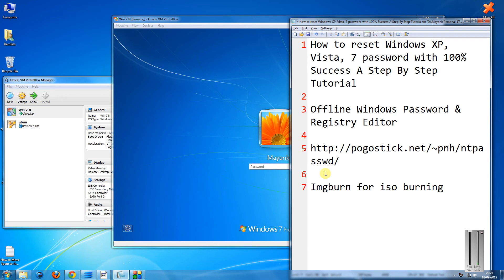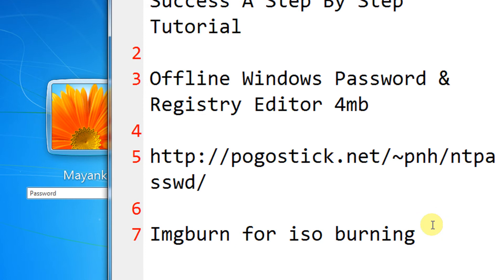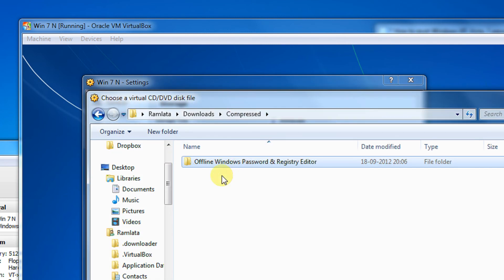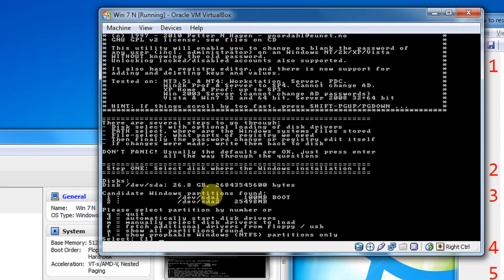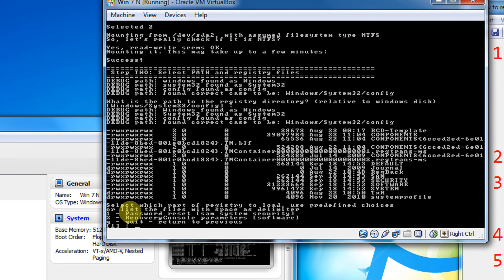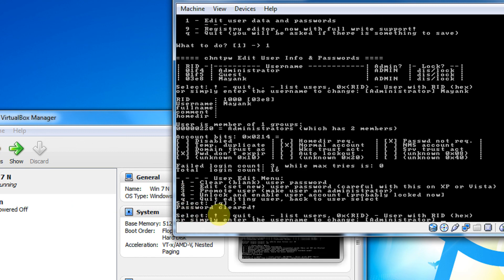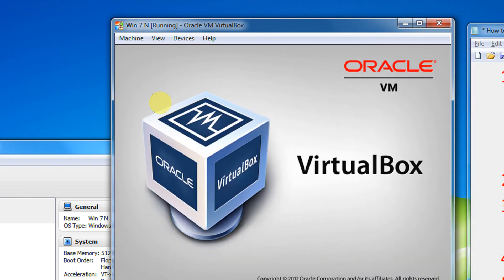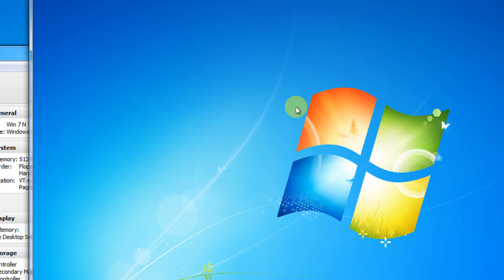How to reset Windows XP, Vista, 7,8 password Using Offline Windows Password & Registry Editor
How to reset Windows XP, Vista, 7 password with 100% Success A Step By Step Tutorial

Offline Windows Password & Registry Editor 4mb

Imgburn for iso burning

Goto bios make
first boot device as CDROM